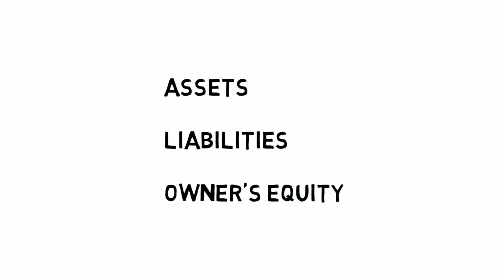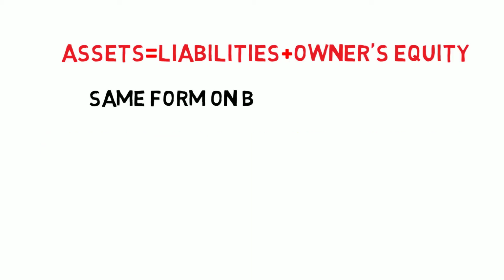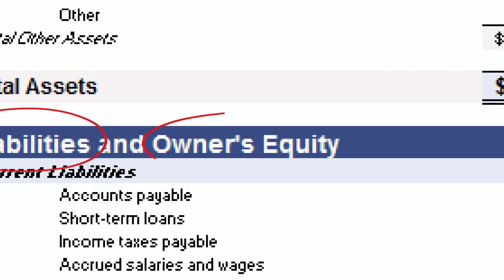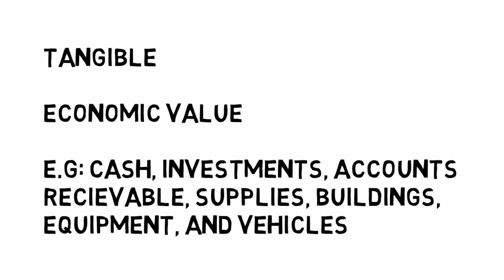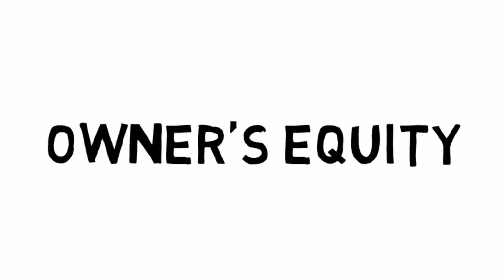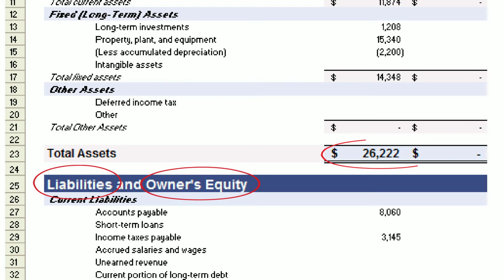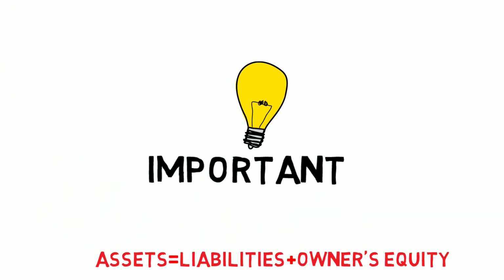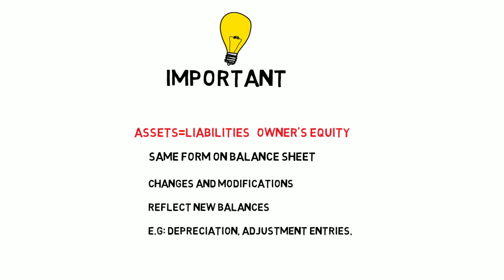AccountingDoesntSuck Video 2